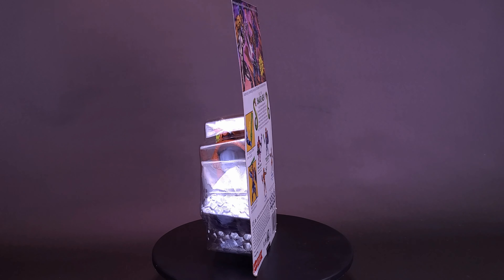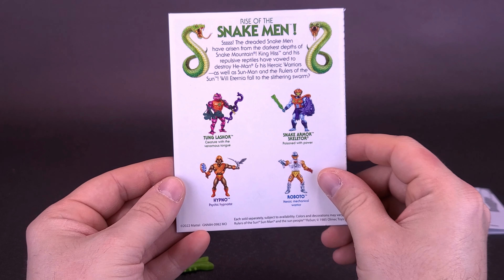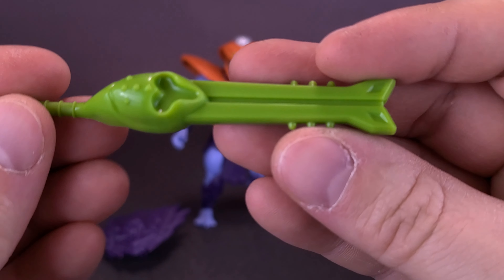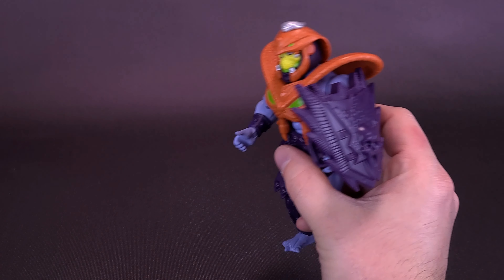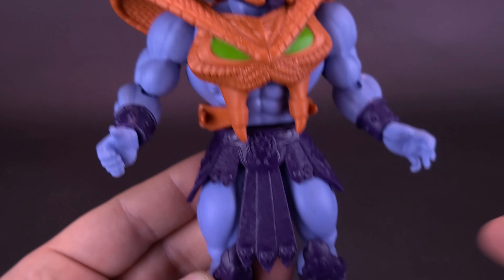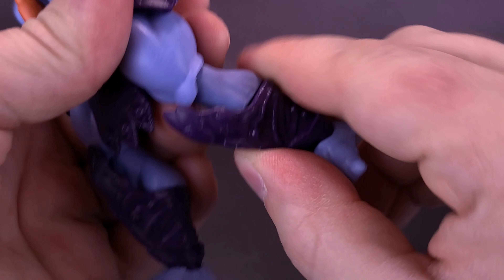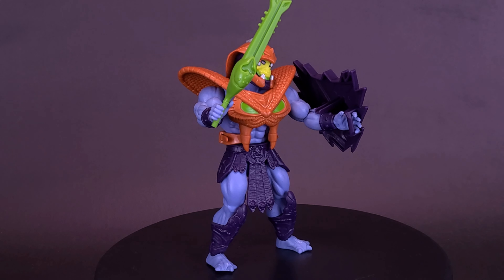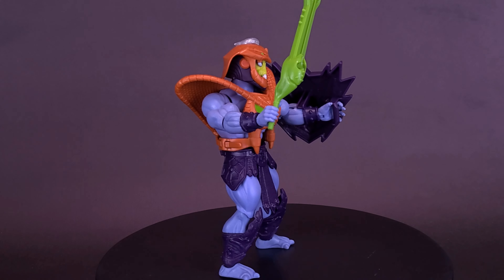Mattel Masters of the Universe Snake Armor Skeletor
🌎Pickup the Mattel Masters of the Universe Snake Armor Skeletor over at Entertainment Earth today!

Dahhm Life
Rob K.
Dǝvᴉous Assᴉstɐnt

Francisco

6975 Meadowvale Town Centre Circle
Suite #196
Mississauga, Ontario Canada
L5N 2V7